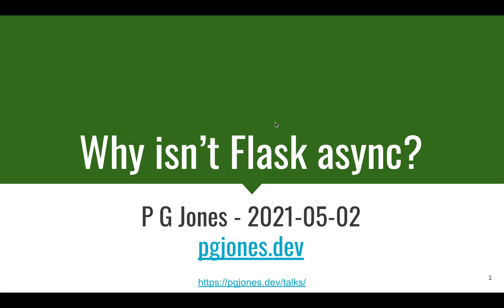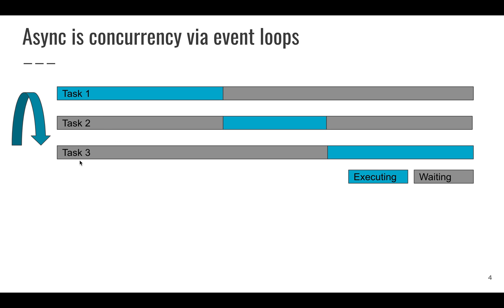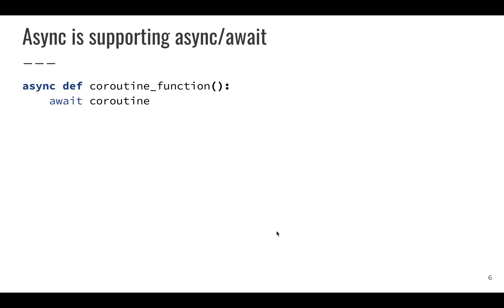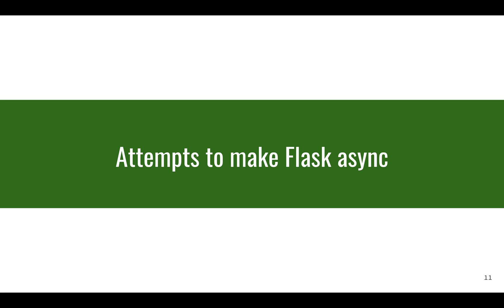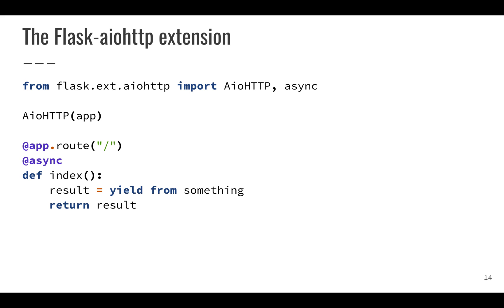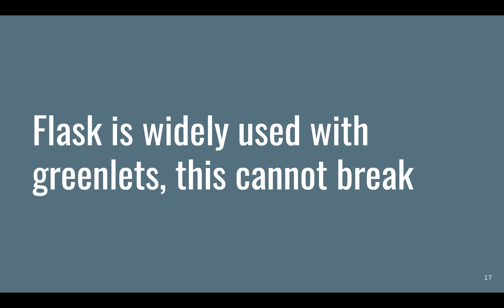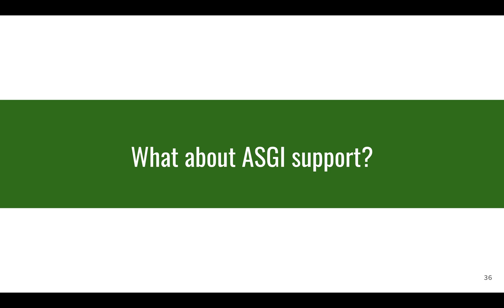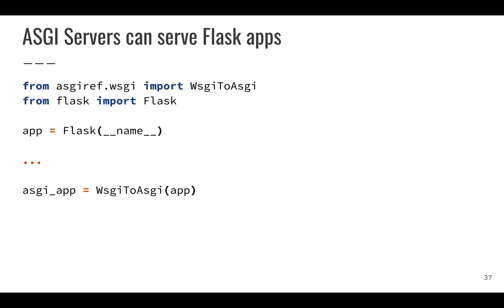Why isn't Flask async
The introduction of async/await and asyncio has lead to an explosion of new web frameworks bringing many new ideas. Yet the enduring WSGI frameworks have been slow, and often unable, to adopt these new features - particularly the two most popular frameworks, Django and Flask.

With the recent Django 3.0 supporting async/await, the focus is switching to Flask - why isn't Flask async?

This talk will discuss the approaches taken in the past to support async/await in Flask, where they struggled, and the challenges in general. It will then show how inspiration has been taken from Django to introduce support in the upcoming Flask-2.0 release.